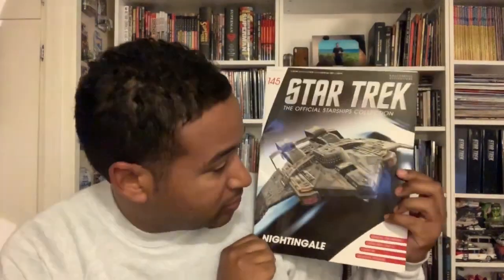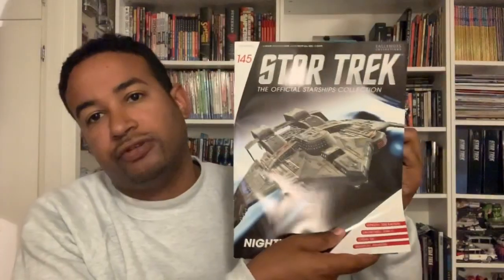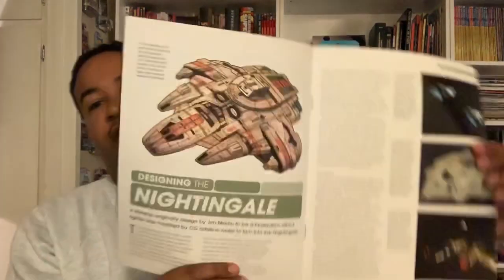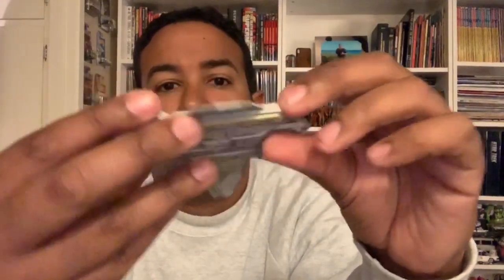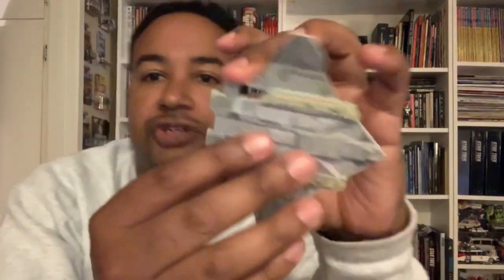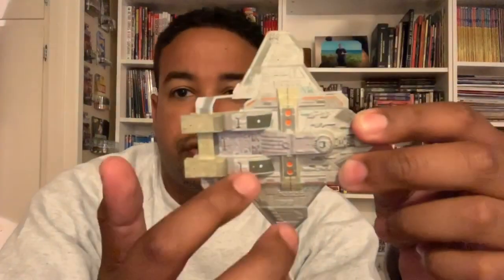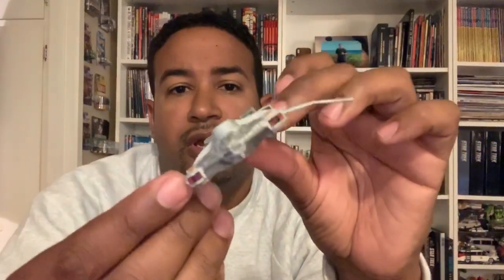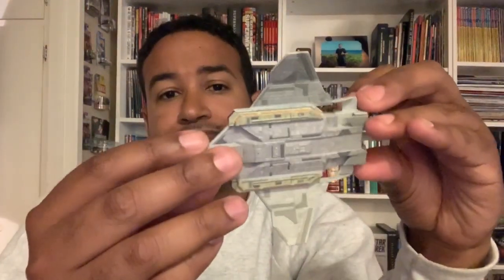Star Trek Starships Collection Issue 145: Nightingale Review